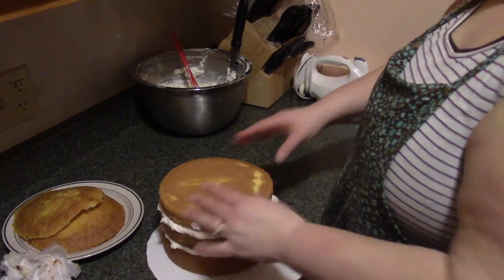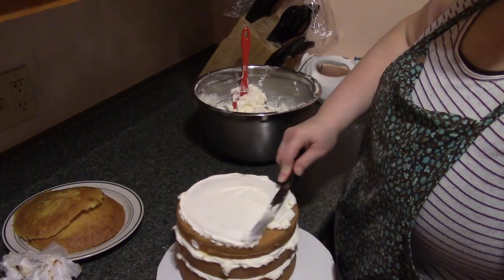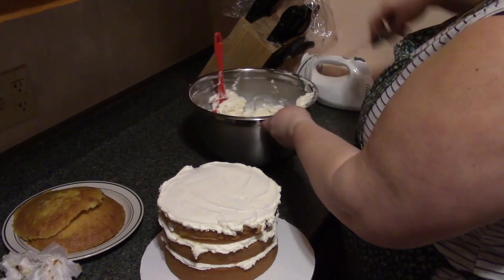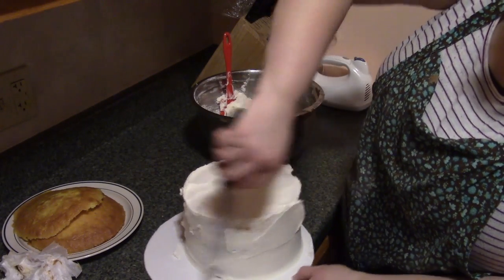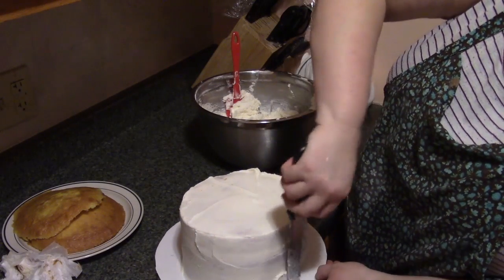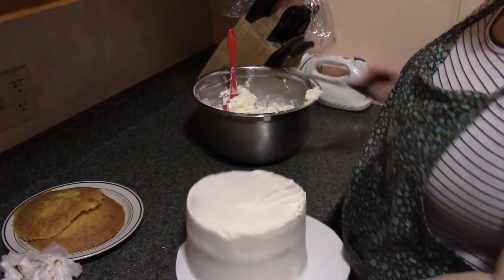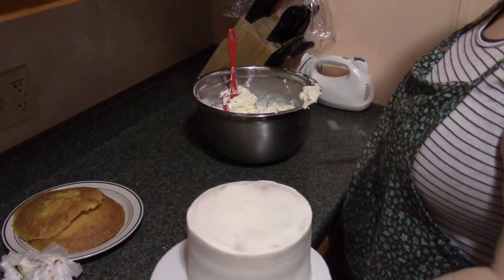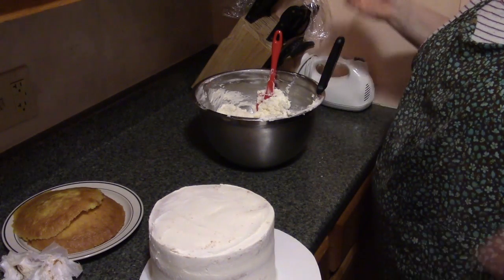How to Crumb Coat a Cake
The Baker of CodeBakers will show you how to crumb coat a cake prior to icing and decorating or adding fondant.